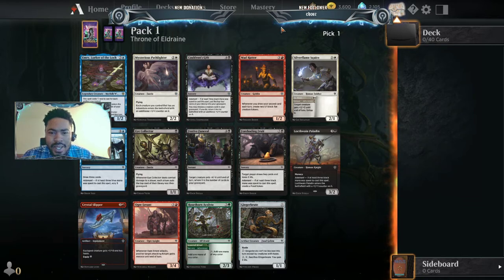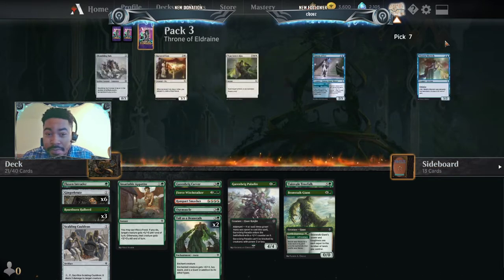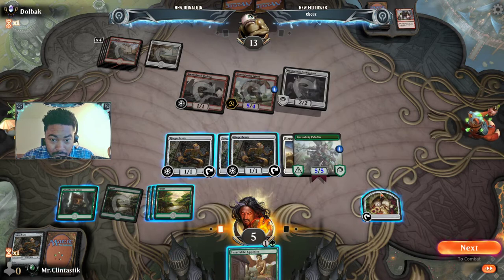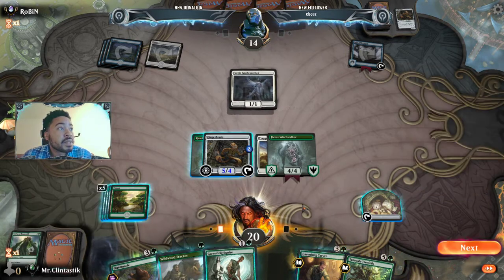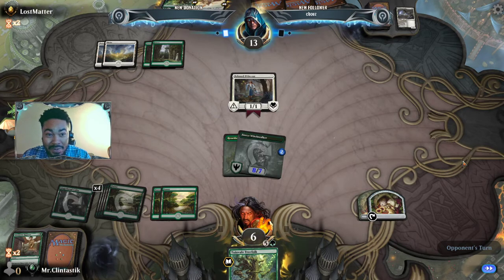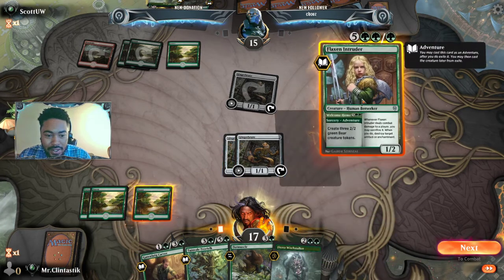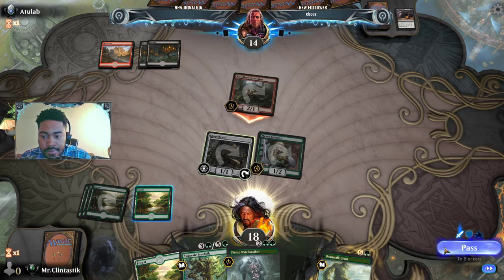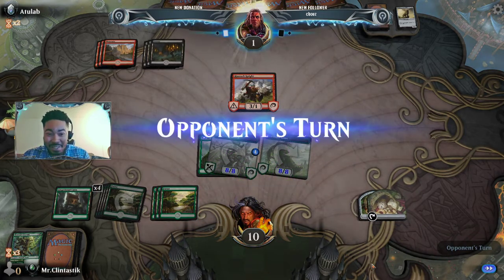MTG Arena Eldraine Ranked Draft (Ginger Beats!)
Well, why stop a good thing. Green has been good to us! Still grinding through Platinum so I am doing my best to play consistent strategies! Mono-green is growing to be my favorite strategy of the season!